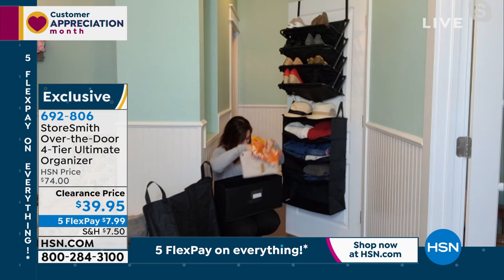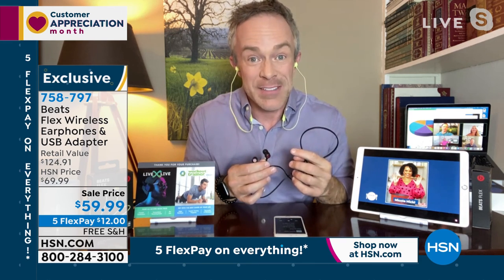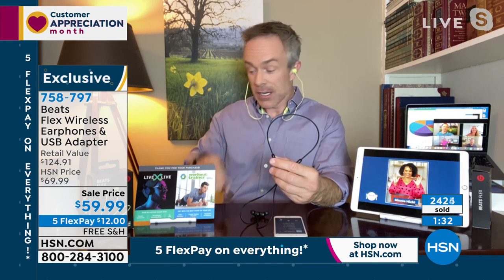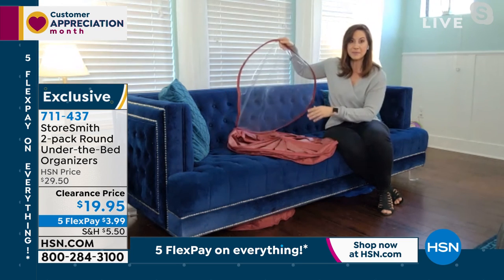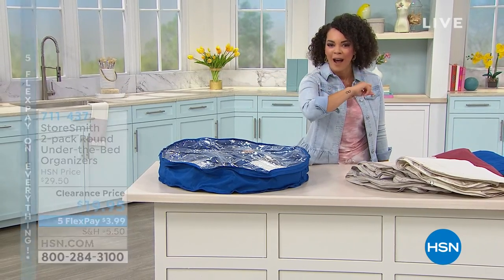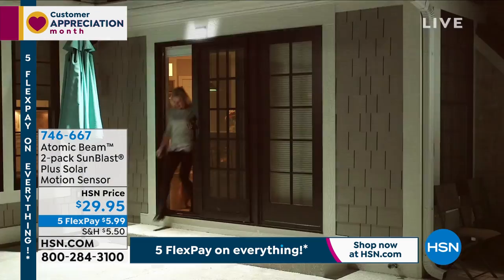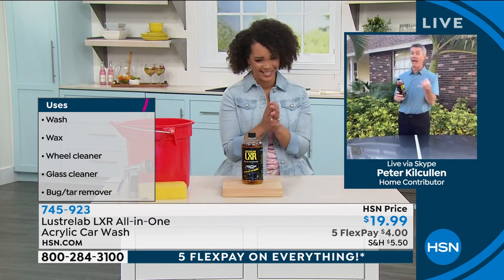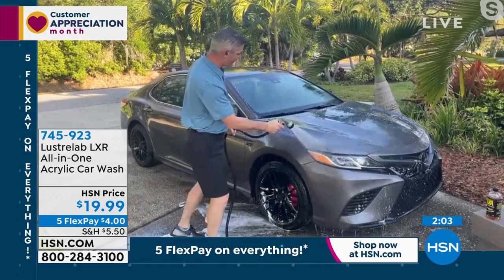HSN | Problem Solvers 04.09.2021 - 08 AM